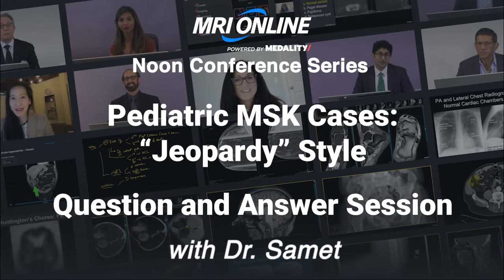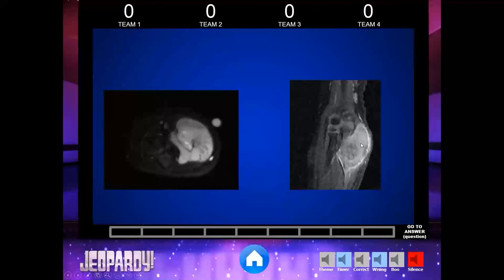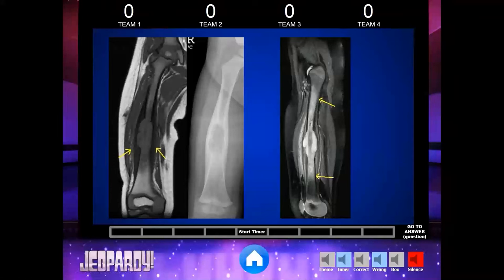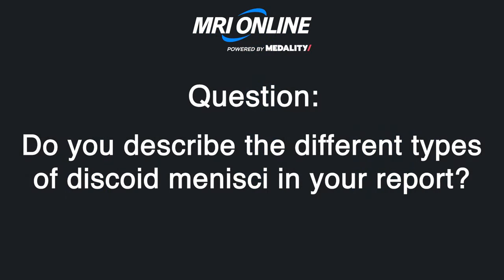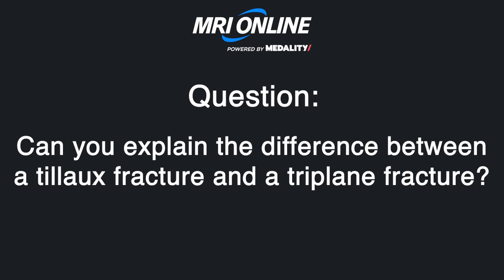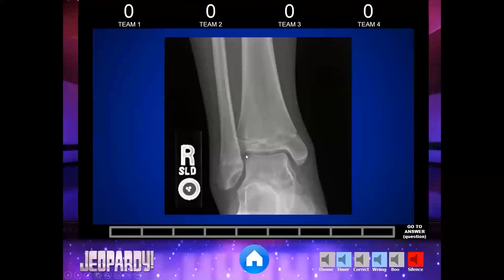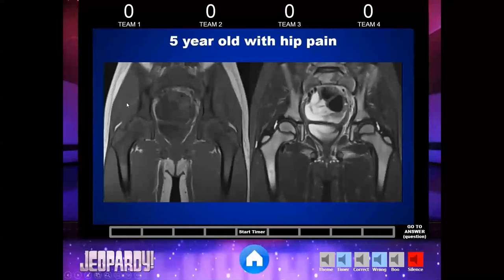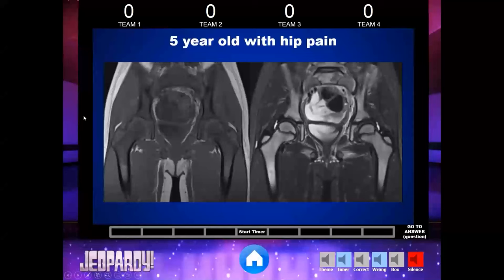Pediatric MSK Cases: Jeopardy! Style with Jonathan Samet, MD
Review the question and answer session from the Noon Conference - Pediatric MSK Cases: Jeopardy! Style with Jonathan Samet, MD

During the full Noon Conference, Dr. Samet covered the "must know" pediatric MSK cases for radiologists. An interactive case review that covered a variety of complications like sports injuries, tumors, trauma, vascular malformations, and more.